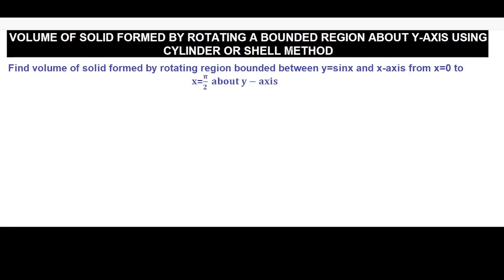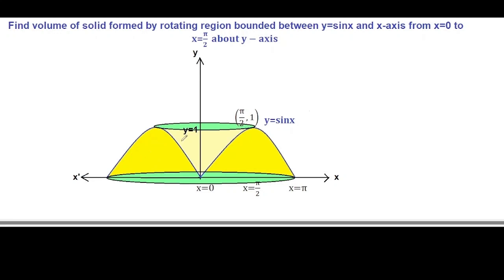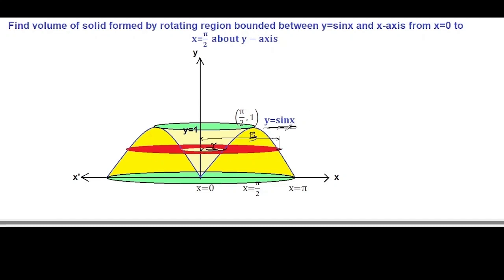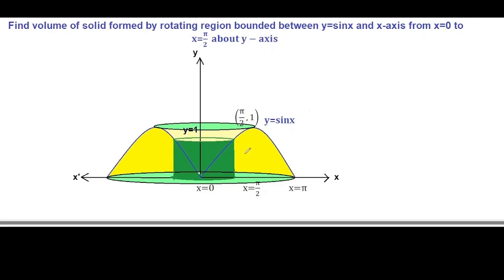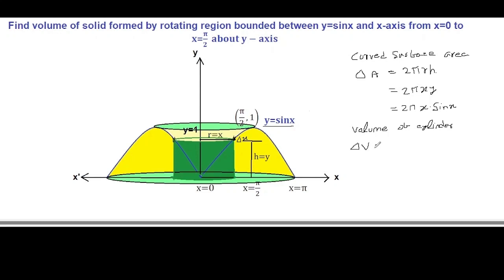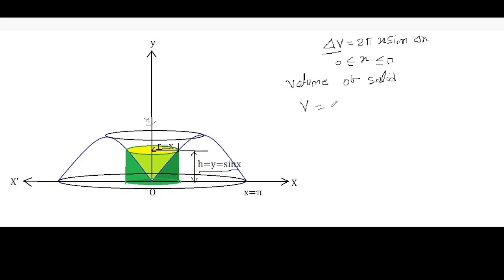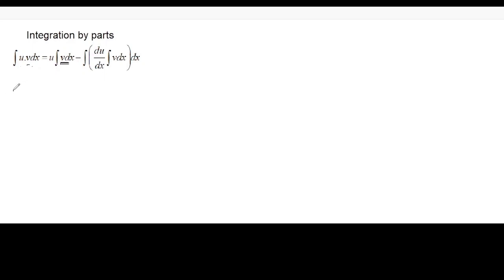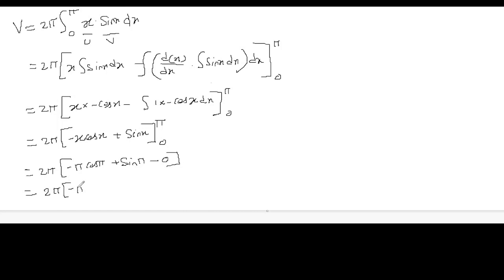Volume of revolution cylindrical and shell method video 1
How to find volume of solid of rotation created by rotating a region bounded between y=sinx , x-axis , from x=0 to x=π/2 about y-axis